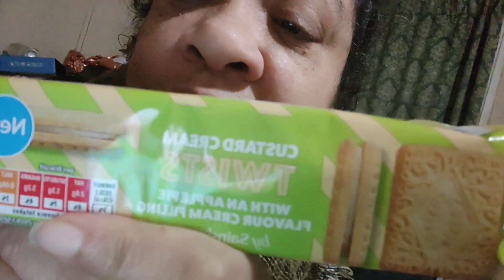Sainsbury's Custard Cream Apple pie flavour